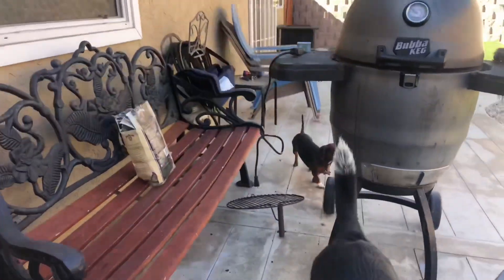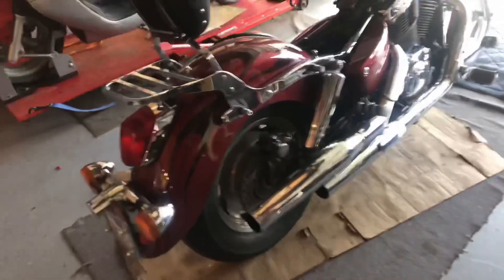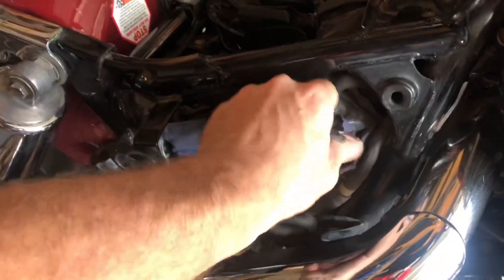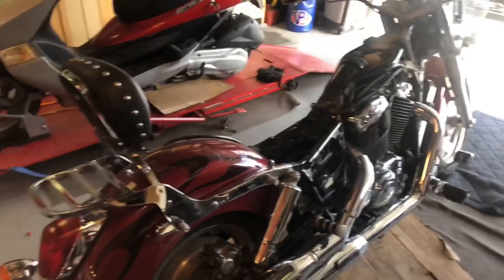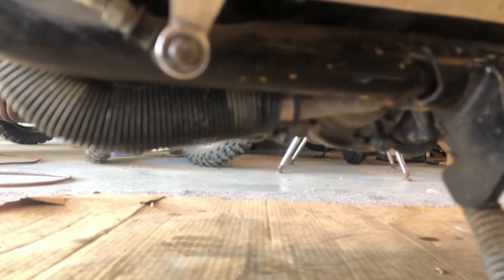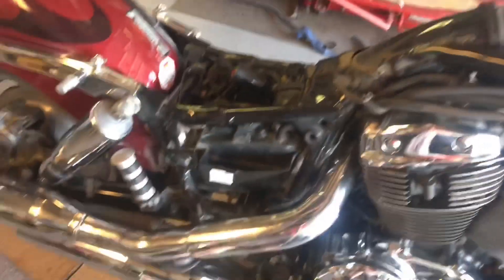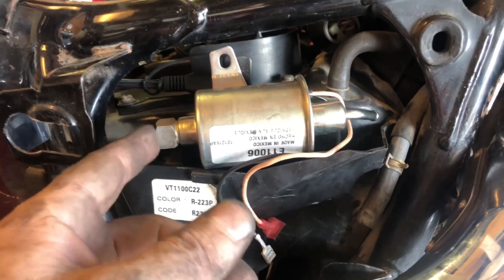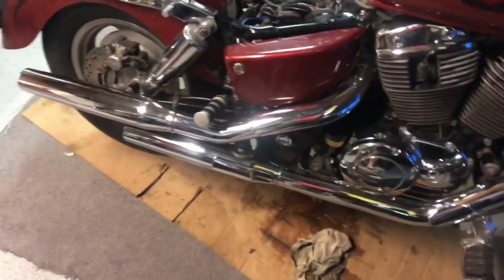Honda Shadow part 2: fuel pump and coolant.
Changing out the fuel pump and draining and replacing the coolant on the 2002 Honda Shadow Sabre 1100.